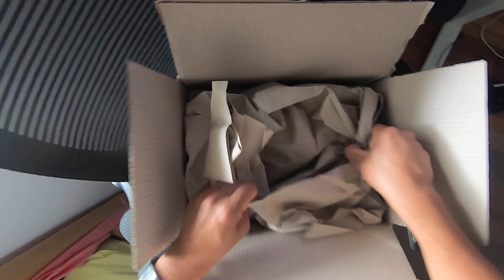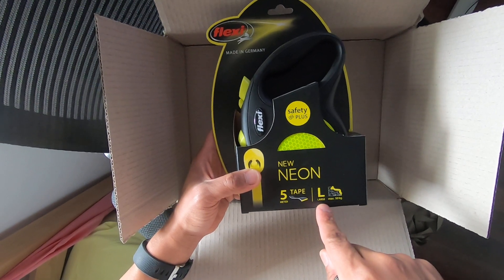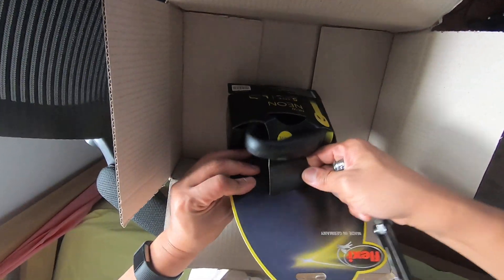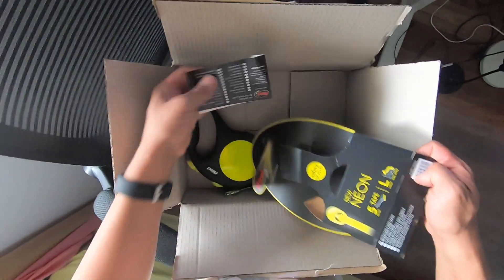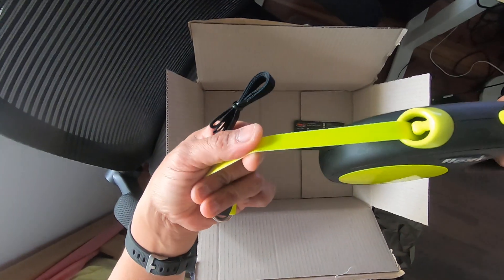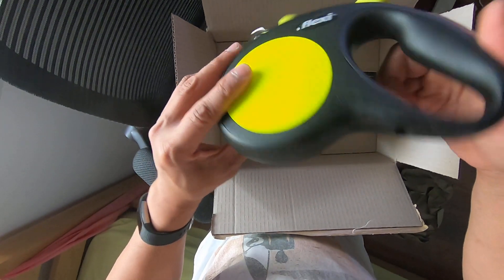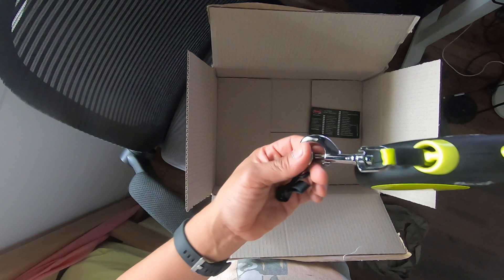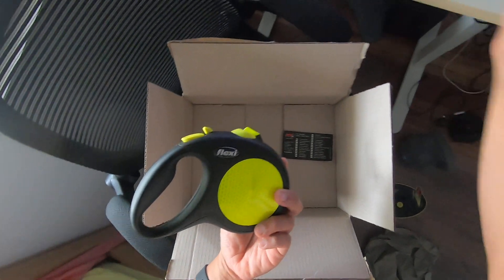Neon tape Leash